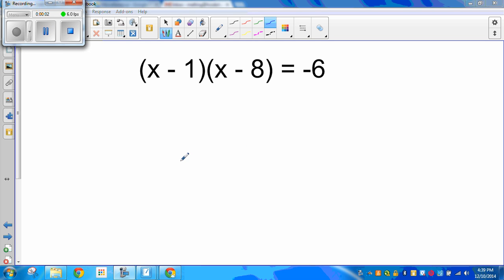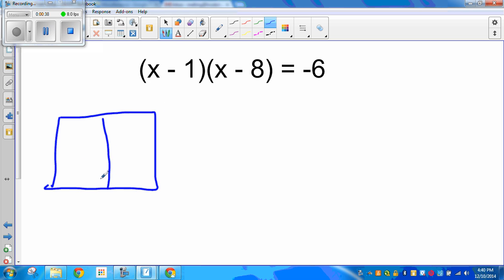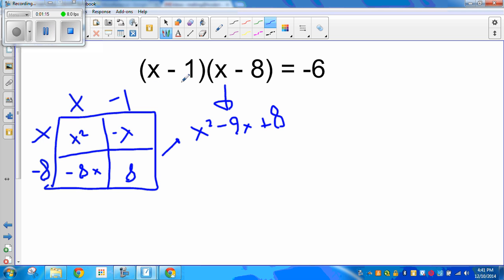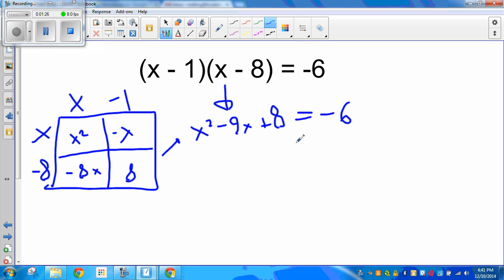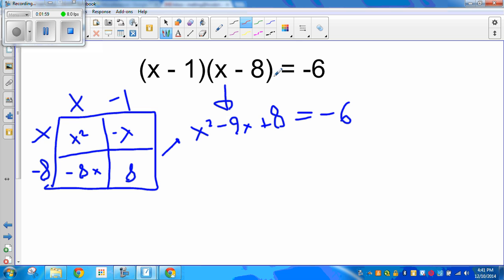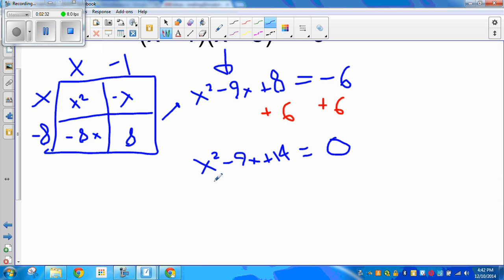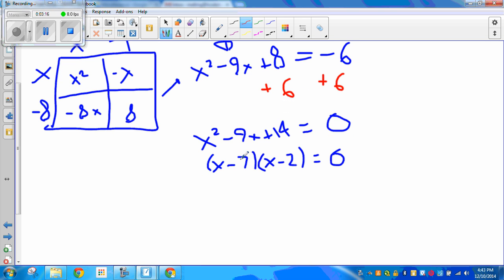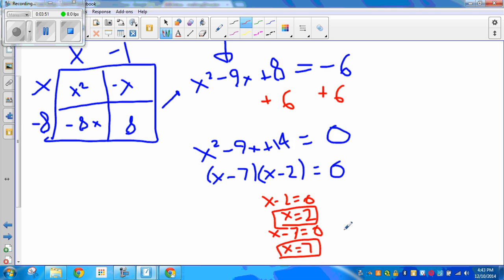Solving an Equation by Factoring 2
In this example I will show you how to factor a polynomial in order to solve an equation where one side of the equation is not set to zero from the beginning.